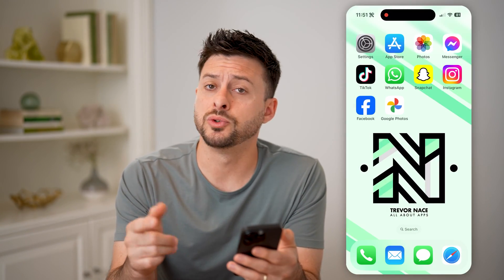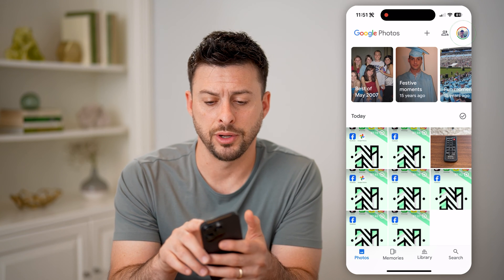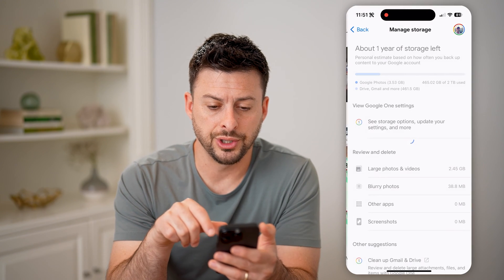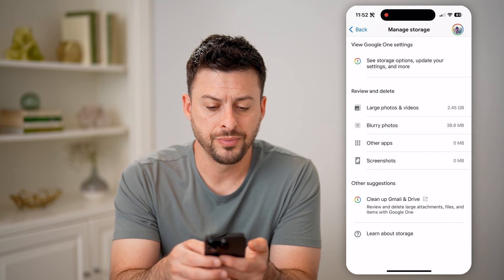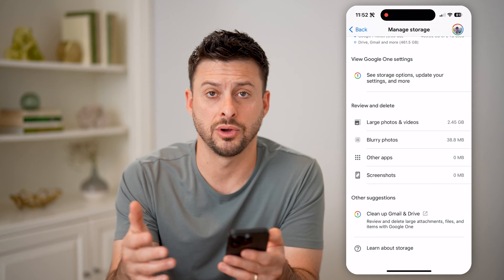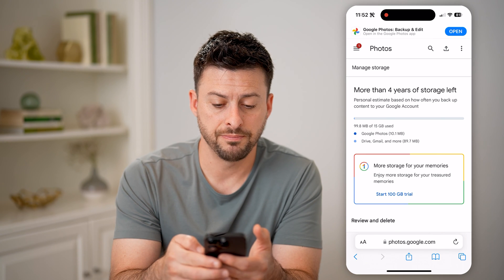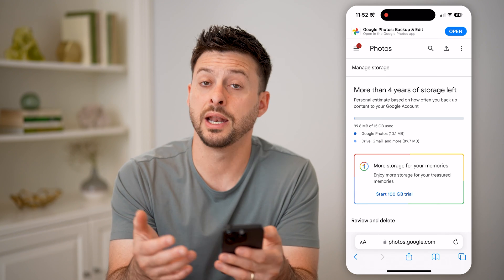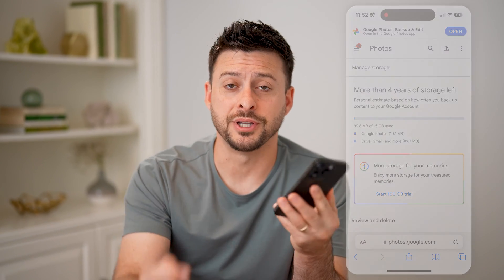How To Check Storage For Google Photos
Here's how to check your Google Photos storage to see if you're running out of space and how many GB your photos and videos are taking up.